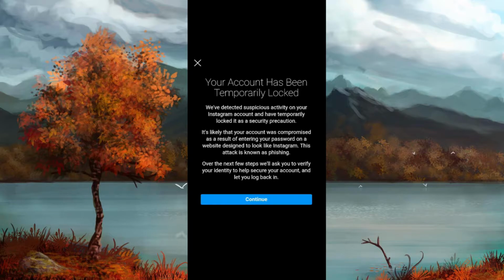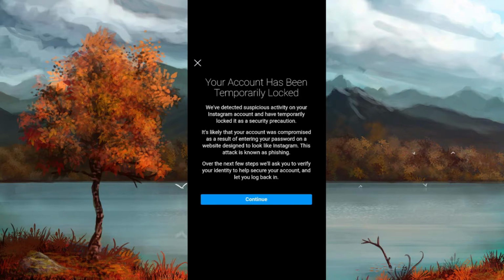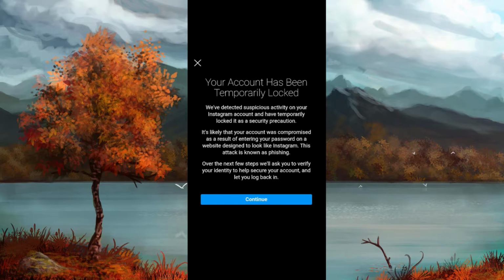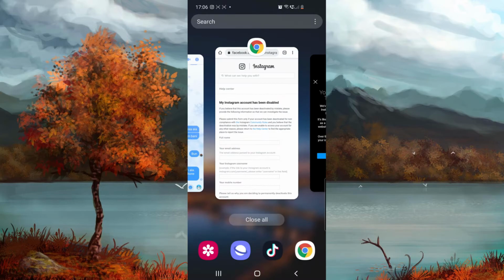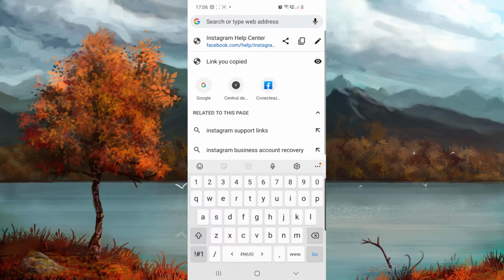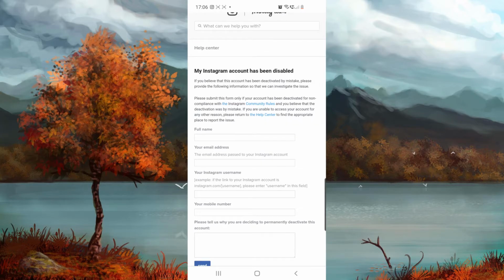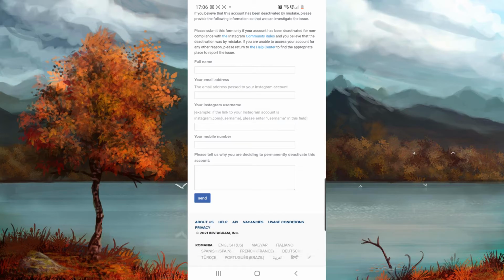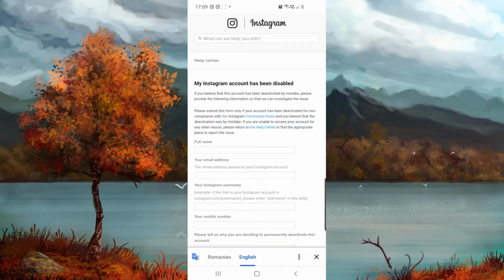How to Fix Instagram Account Temporarily Locked | SOLVED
Working 100%! Super Easy tutorial!!! In this video I'm showing you How to Fix Instagram Account Temporarily Locked | SOLVED!